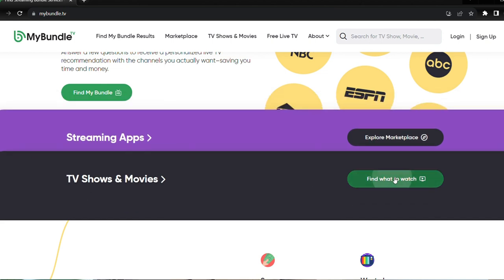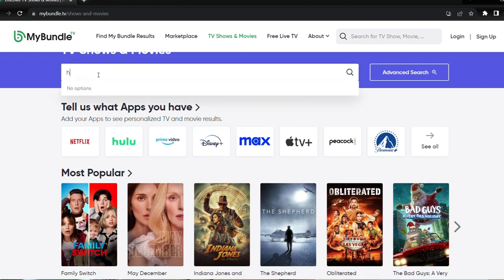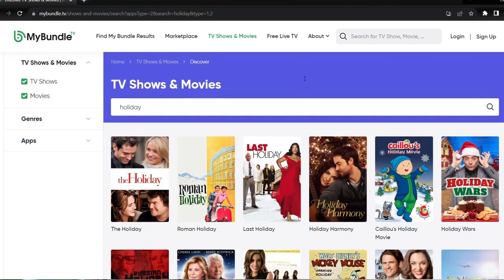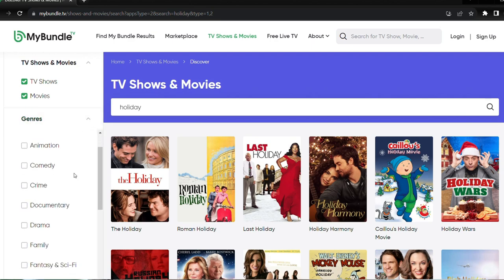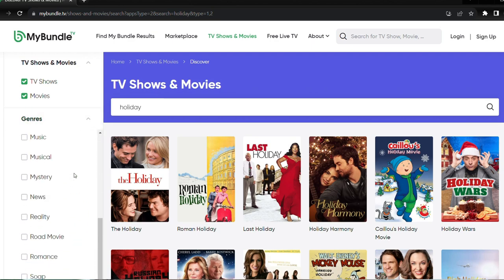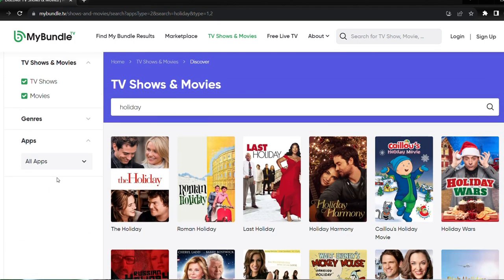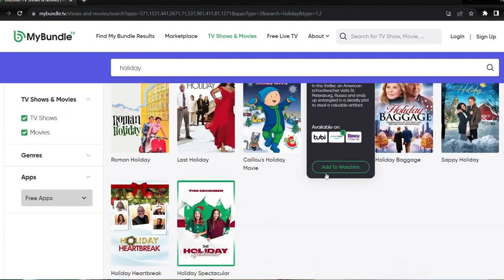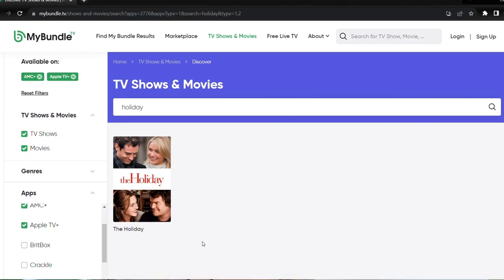Fiber Fact Friday - How to Stream Your Favorite Holiday Movies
Find your favorite Holiday movies this season with the help of MyBundle.TV